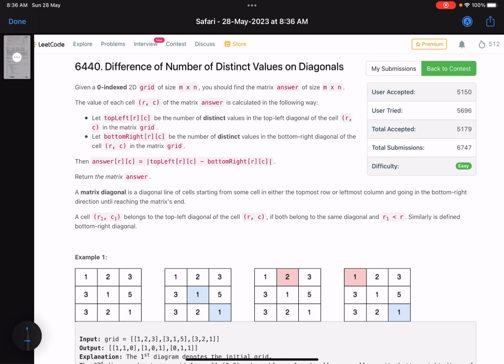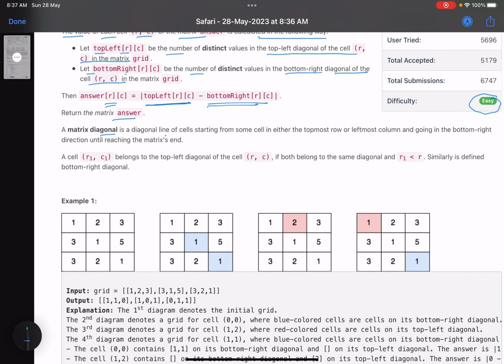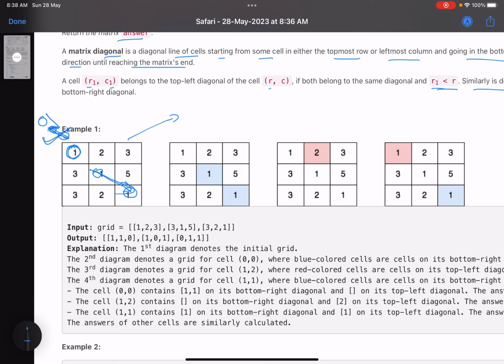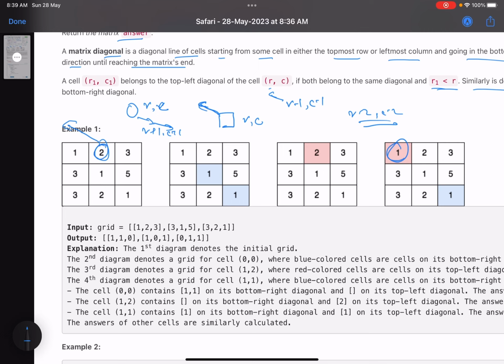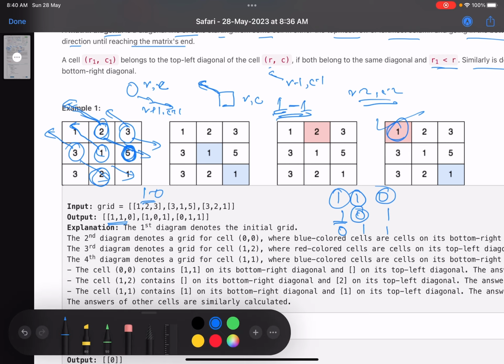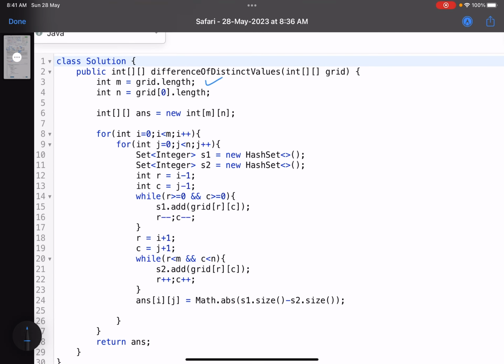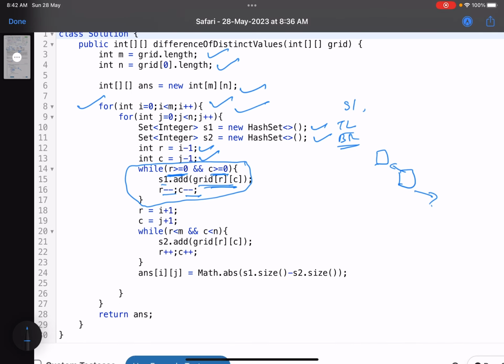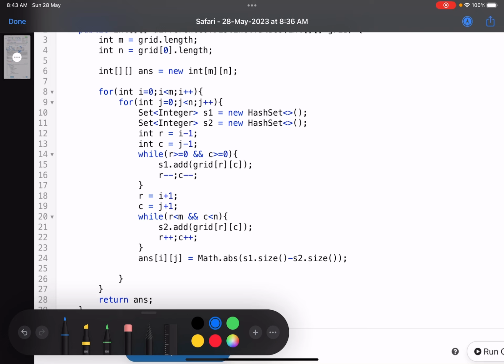Leetcode Weekly contest 347 - Easy - Difference of Number of Distinct Values on Diagonals